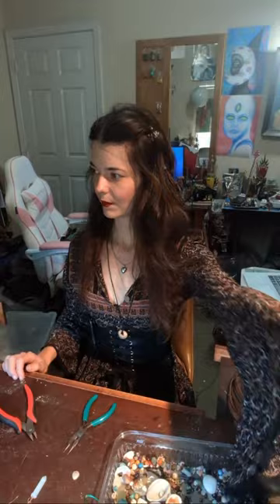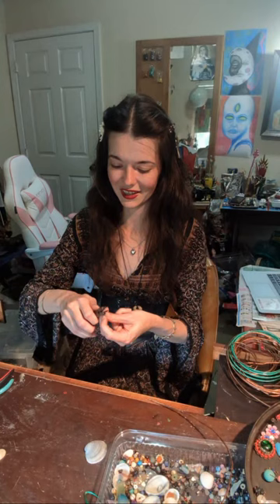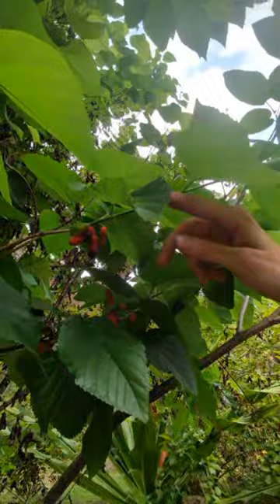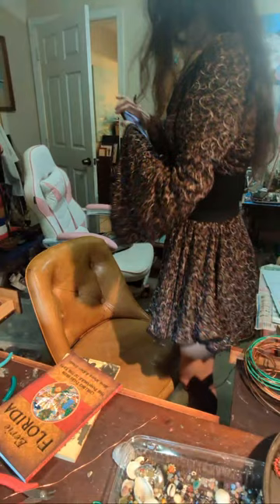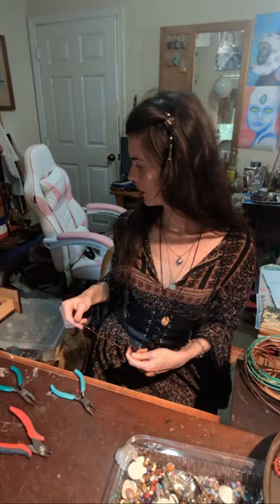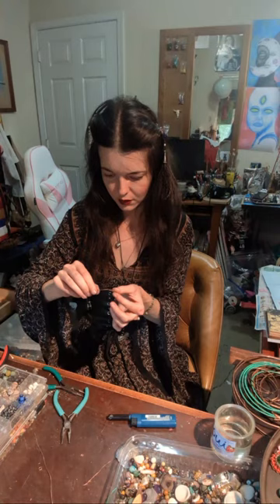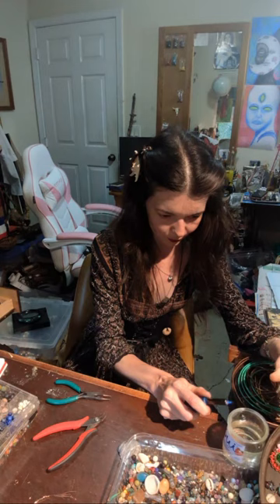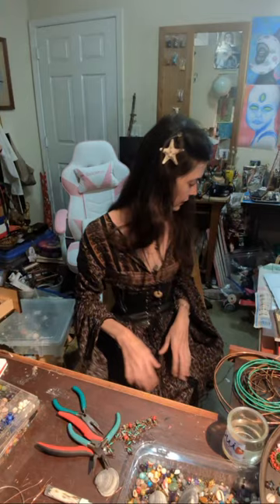Salvaged Copper Charm Chokers with Shells of the Atlantic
My name is Jaime Lyn & I will dig anywhere for free. Especially for the Past & Florida Betony!

Cincotech LLC
18117 Biscayne Blvd
Suite #2487

Activision ID : LadyParts#7377046

Donate to any project or sanity here but please do not feel pressured to do so!

Any donations over 25 I will send handmade treats in return. I truly thank you all to the moon & far beyond! These last few years, I know we all feel it.. Just totally isolating. I value having a channel more than anyone could know & I urge us all to share our existences. Love you from the bottom -Jaime Lyn 🫀

Side Projects / Social

KYNTO DYSKO